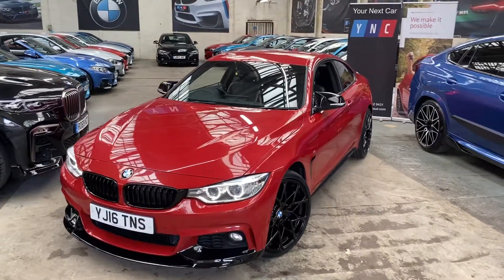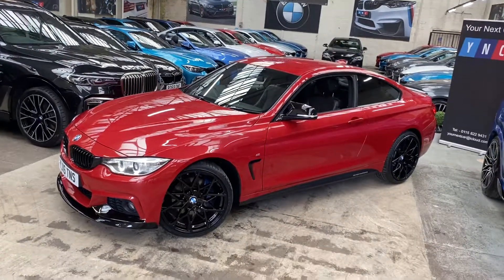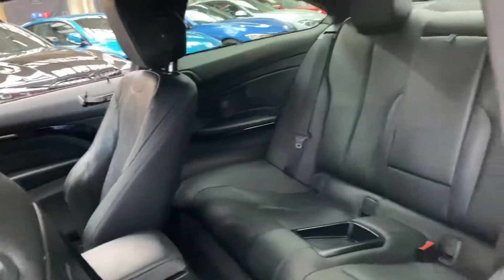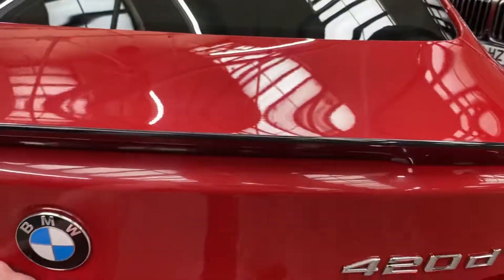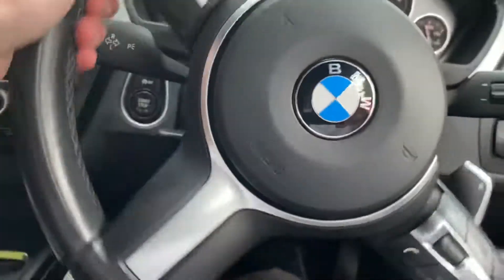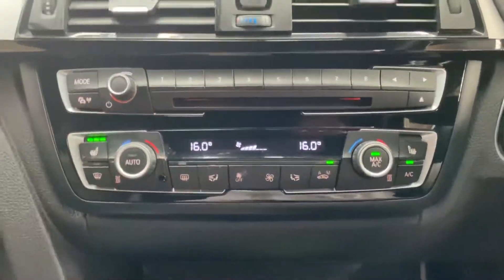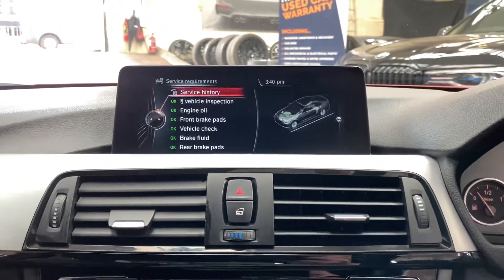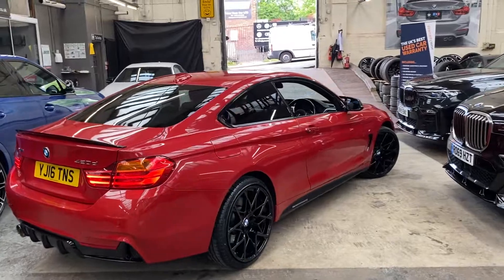(YJ16TNS) NEW @ YNC 420D M SPORT XDRIVE COUPE ( M Plus Pack!!)